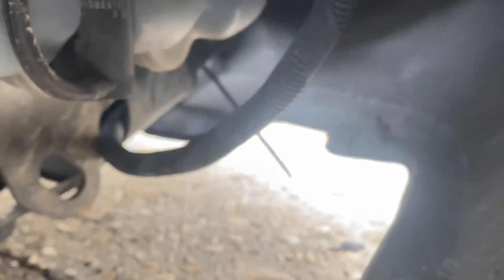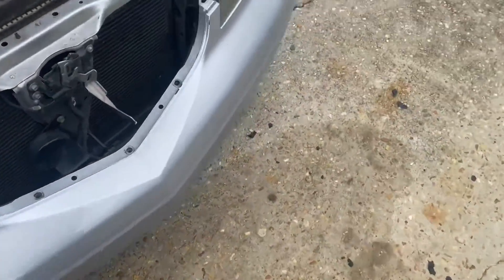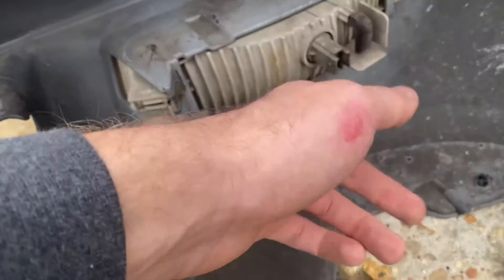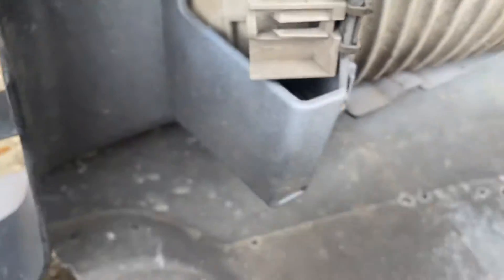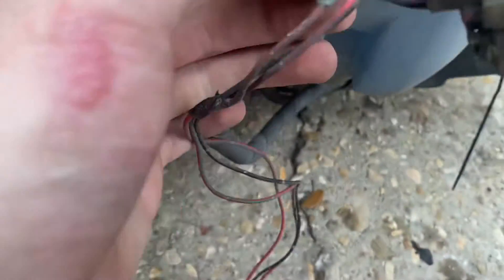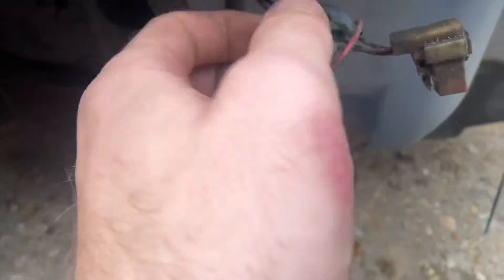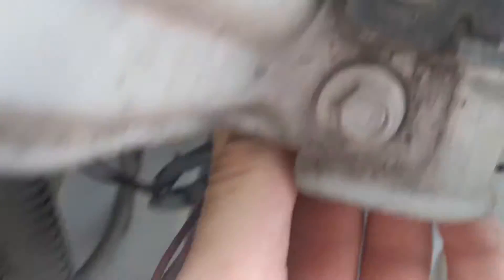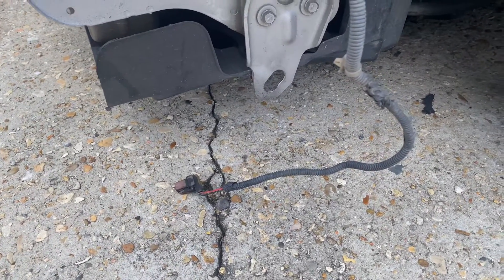Fog Light Install Tutorial for the Acura CL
How to install the fog lights on the Acura CL